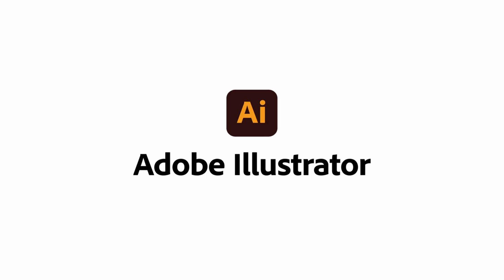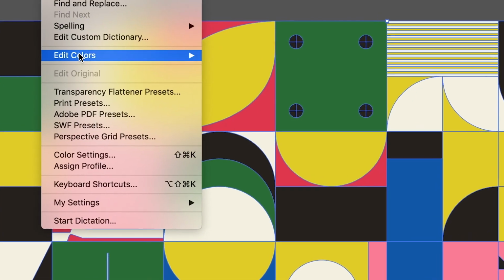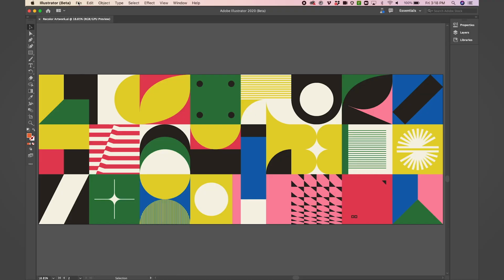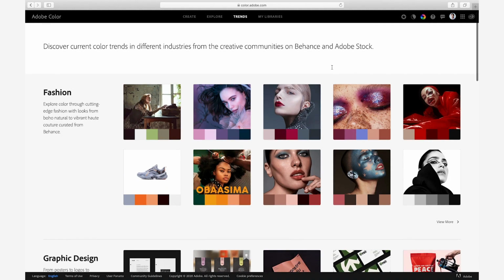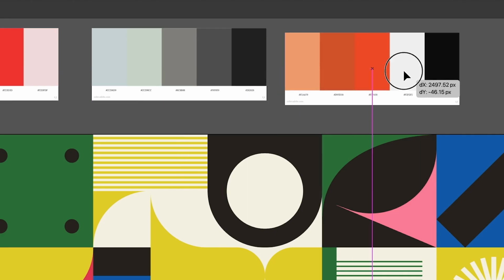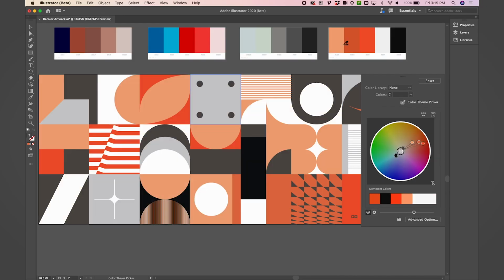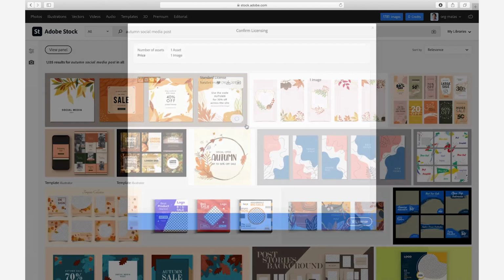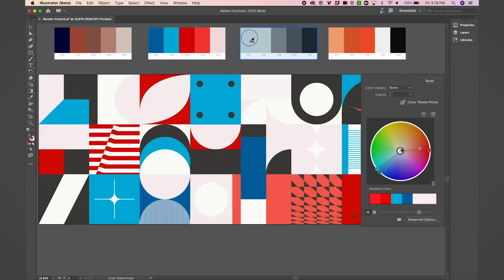Adobe Illustrator Recolor Artwork Sneak Preview | Adobe Creative Cloud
Here is a sneak peek of a feature coming soon to Adobe Illustrator: Recolor Artwork - Color Theme Picker. The Adobe Illustrator team shares how the new Recolor Artwork tool will give designers and illustrators the ability to automatically extract colors from any image and apply them directly to designs. Don’t forget to register and join us at the free to all virtual Adobe MAX Creativity Conference on October 20 – 22, 2020 to learn more about this feature and many others coming to Adobe Illustrator.